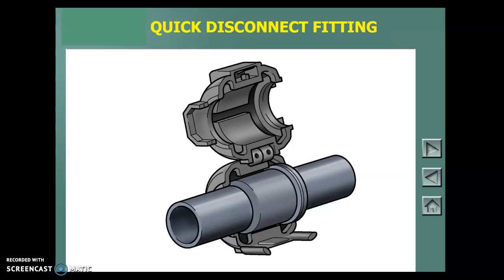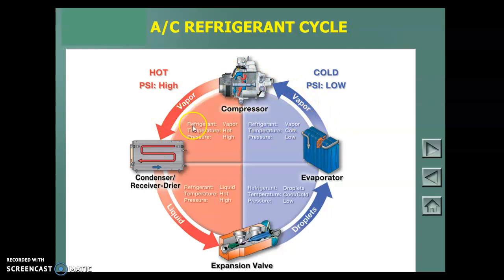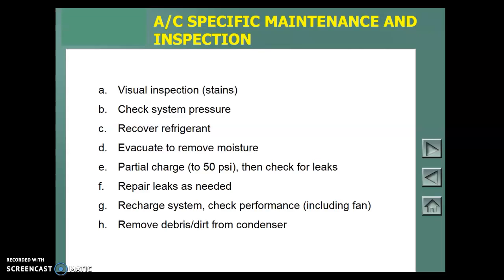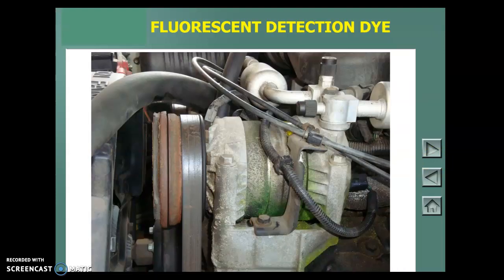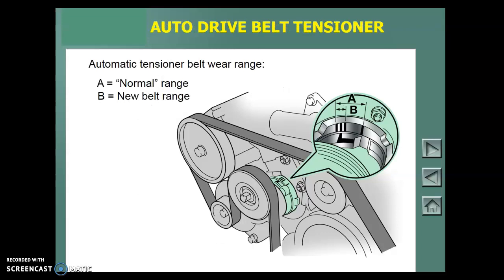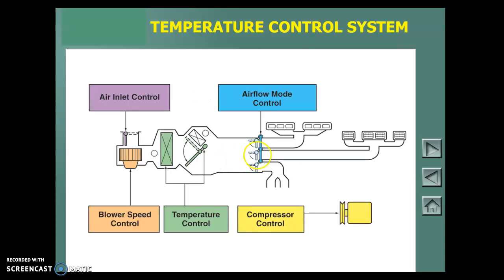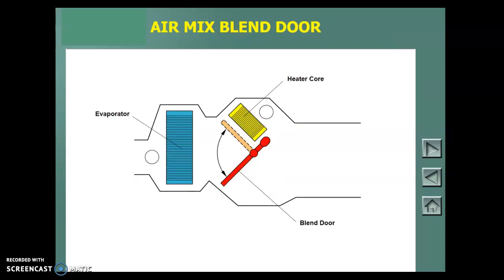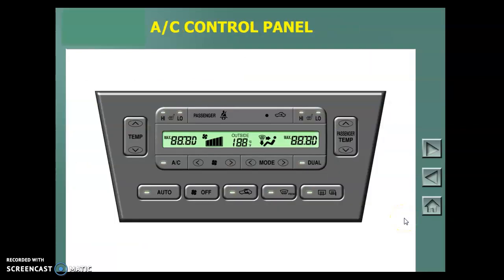HVAC Introduction Part 2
HVAC Heating Ventilation Air Conditioning in your vehicle (Introduction) Part 2